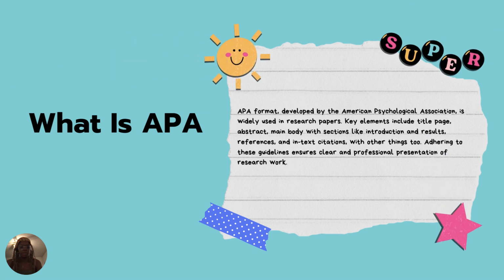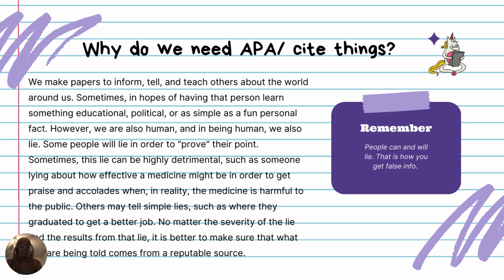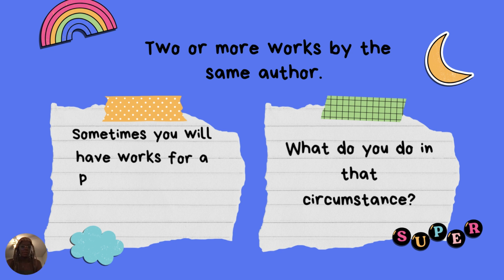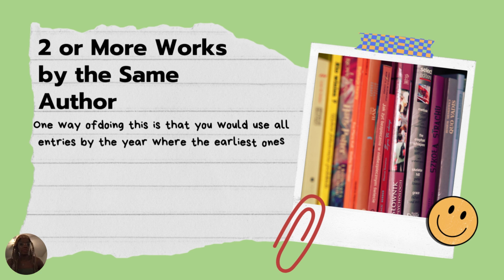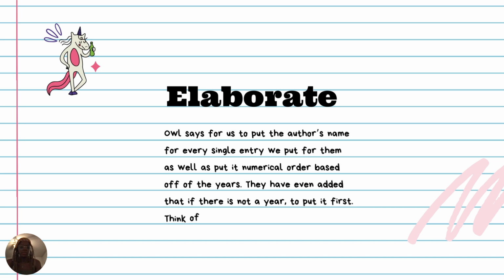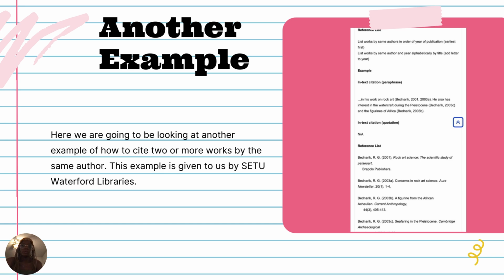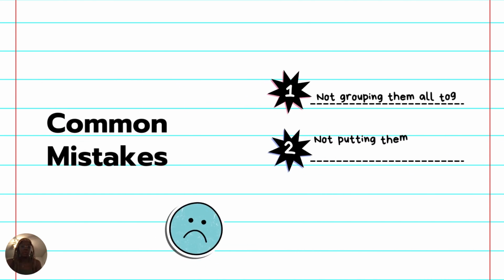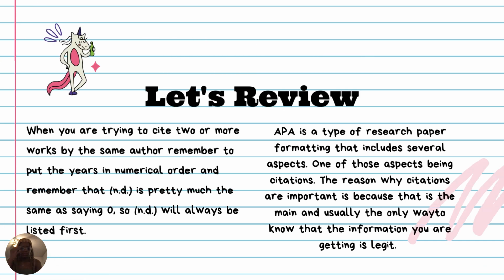Apa Citation Tips and Tricks